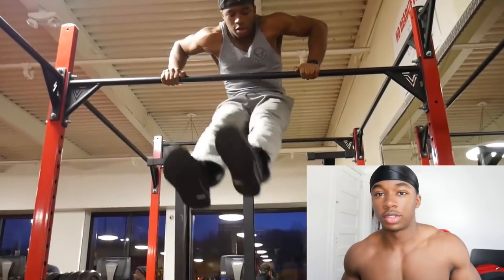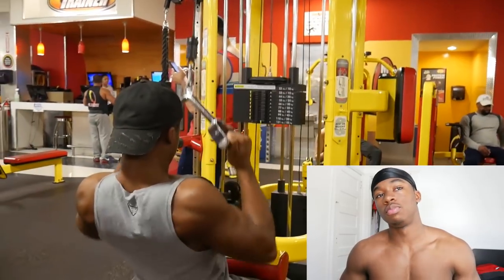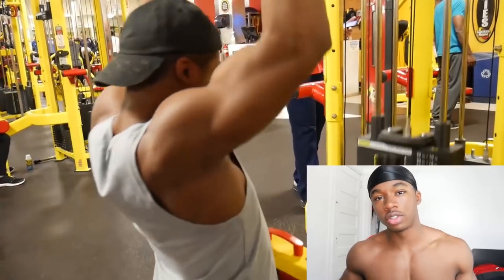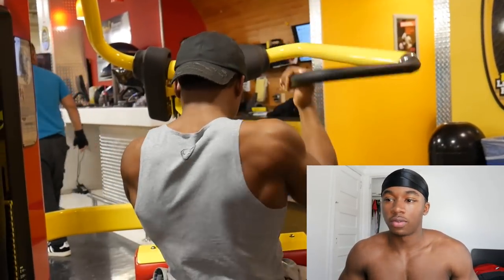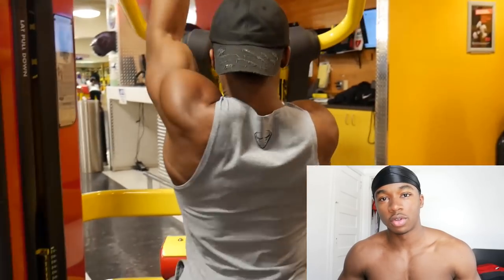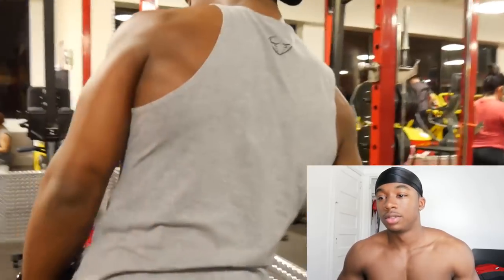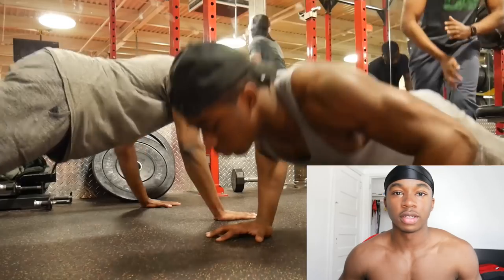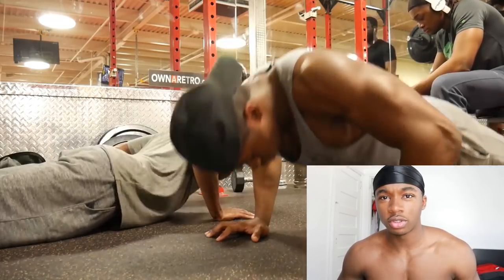18 Year Old Back Workout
for Workout Programs, Meal Plans, Tips and much more!

Heyyyyy guysssssss a bunch of you have been asking for a back workout so here it is!  I usually like to do a lot of high volume and single arm workouts for back just to make sure I'm using the right muscles to hit the targeted areas.

Full Workout:
 - Pull Ups 3 sets about 1 or 2 reps away from failure
 - V Bar Lat Pull Downs 4x15
 - Single Arm Machine Lat Pull Downs 4x10 each arm

Want Protein Bars?? Use Code: JOSIAH at BhuFoods.com for some $$$ off!